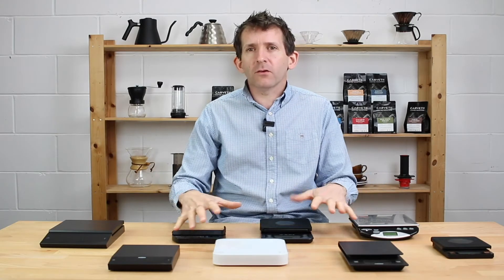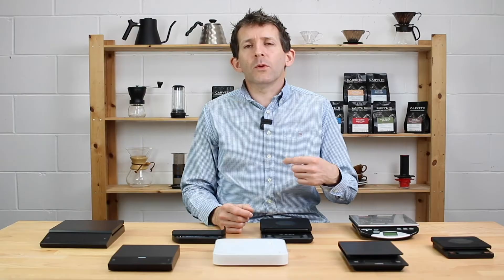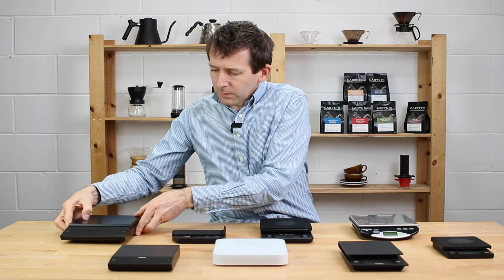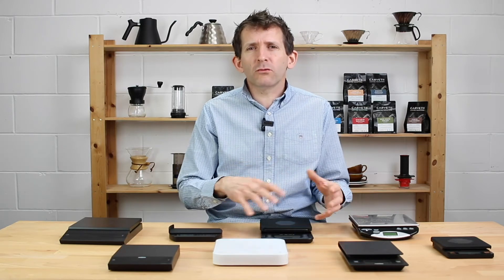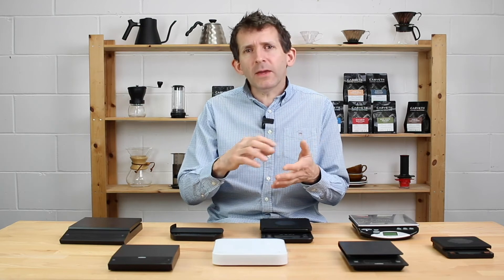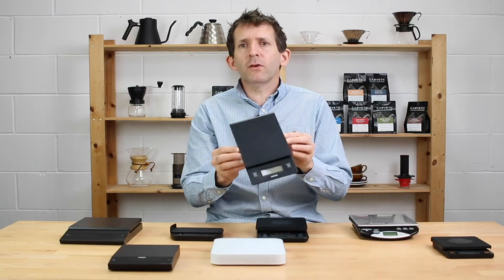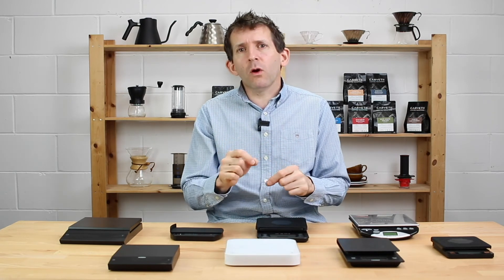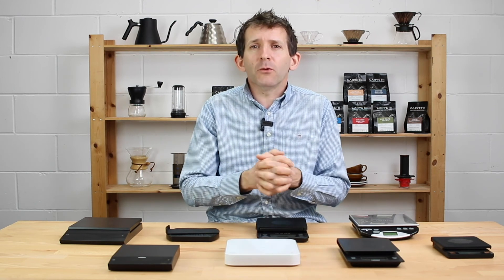Coffee Brewing Scales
A set of scales are one of the key pieces of kit to invest in for brewing coffee at home ⚖️

In this video we look at the features you can expect to find on the various coffee brewing scales which are available on the market.

We also reveal the scales which we use most at the Roastery, the ones which have stood the test of time!

05:30 - Jump straight to the reveal of our favourite scales

Comments, queries and questions are welcomed.